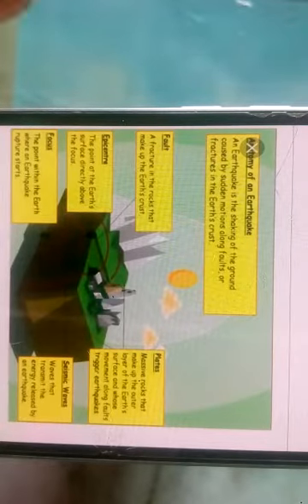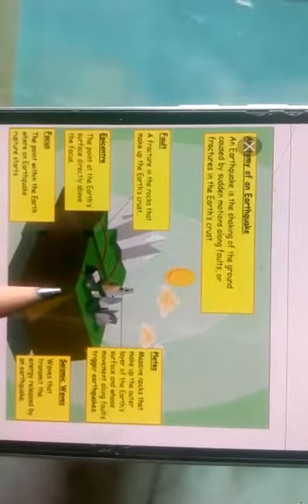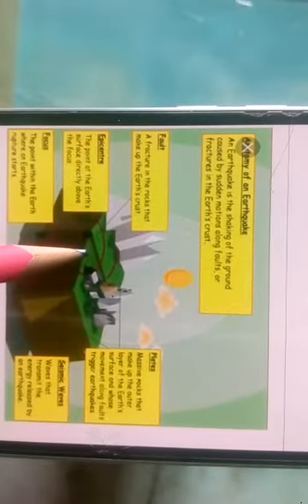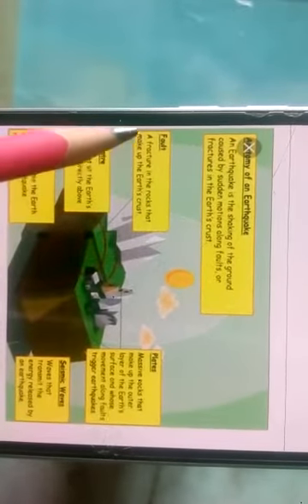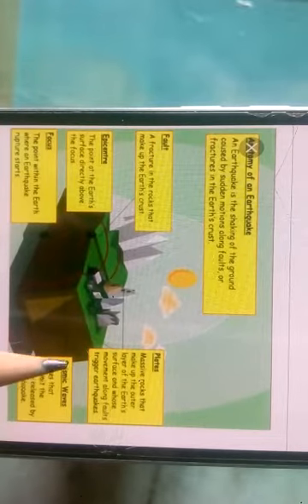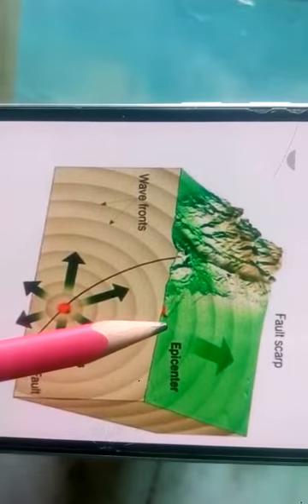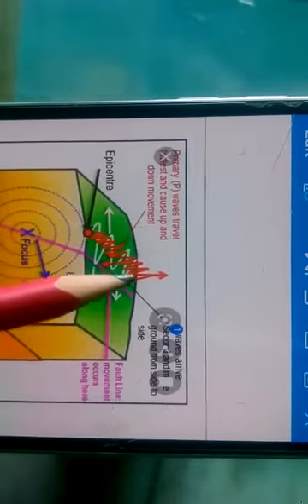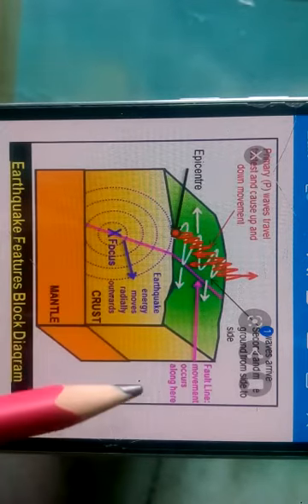Class 11 / Geography/ chapter 3 / module 2 , part 1 ( Earthquake and its types)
Video from Alka Sharma